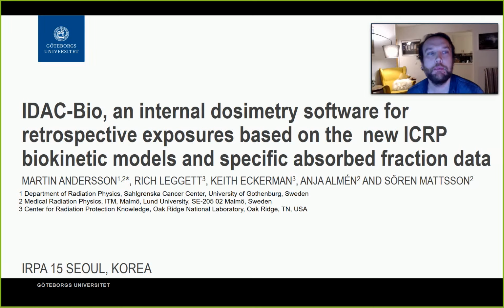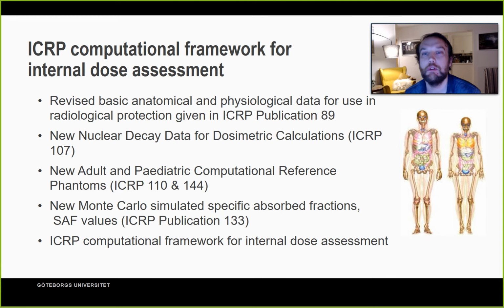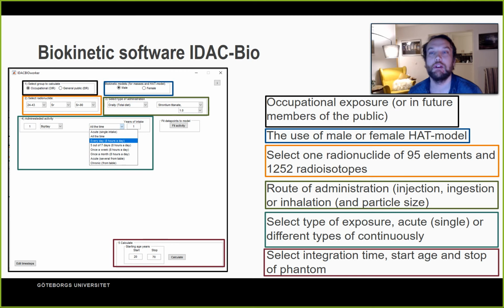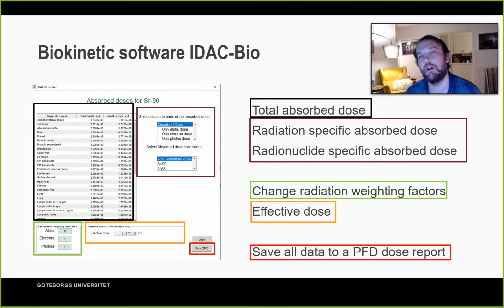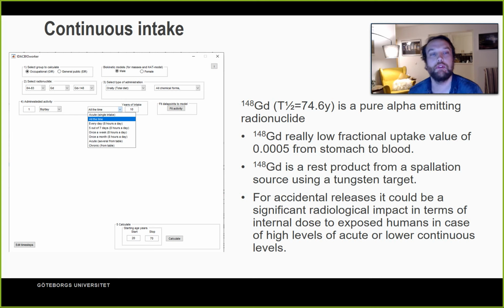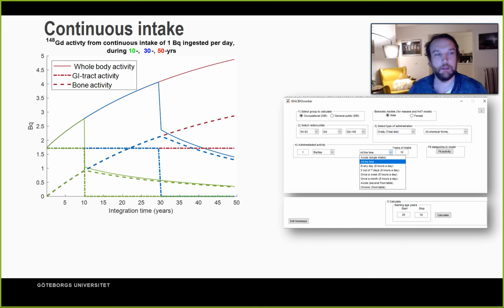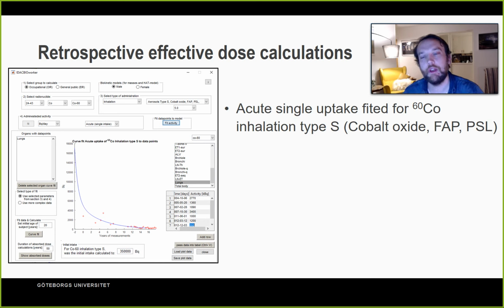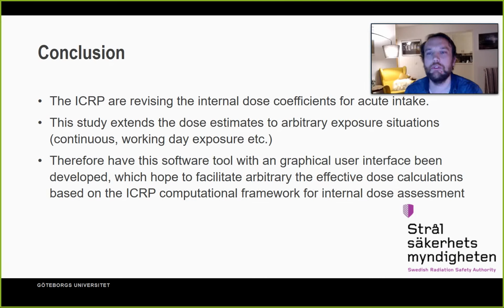T2 8 Martin Andersson IDAC Bio, an internal dosimetry software for retrospective